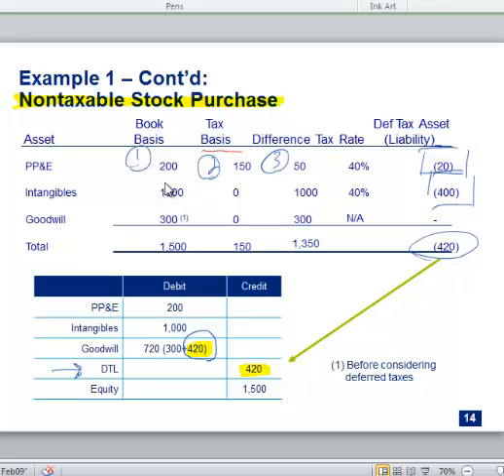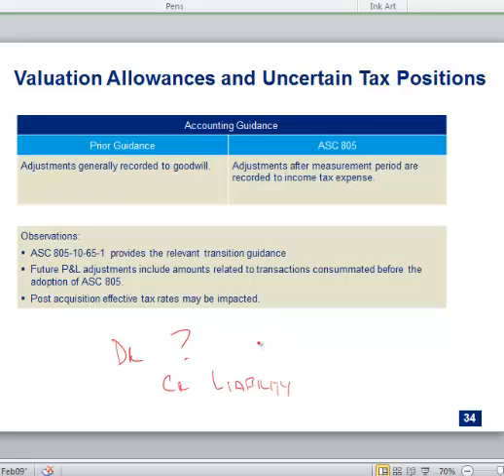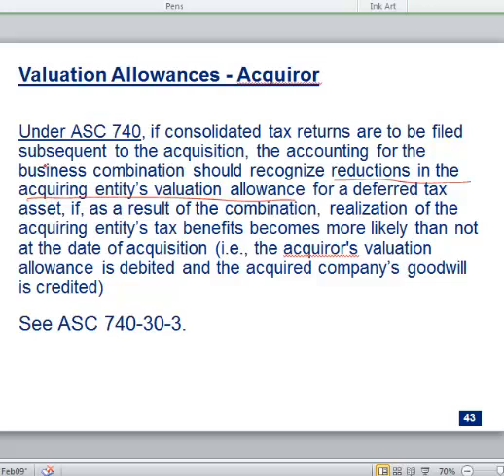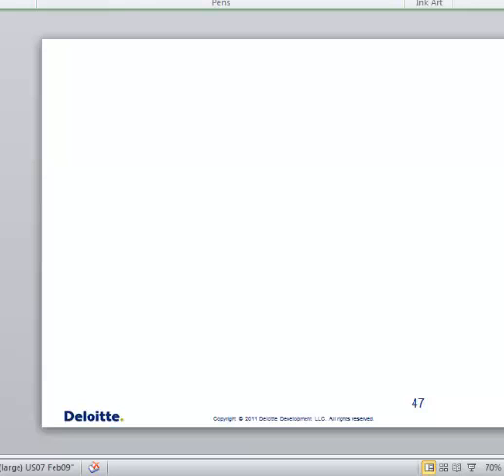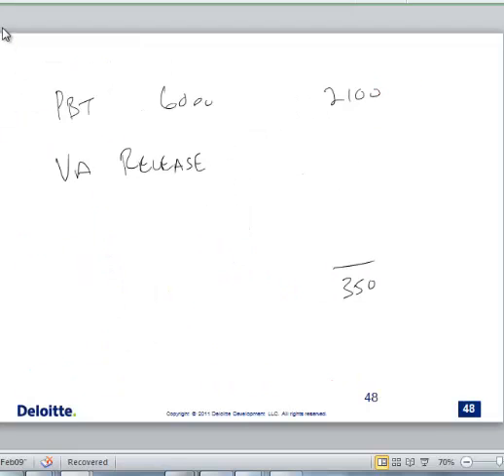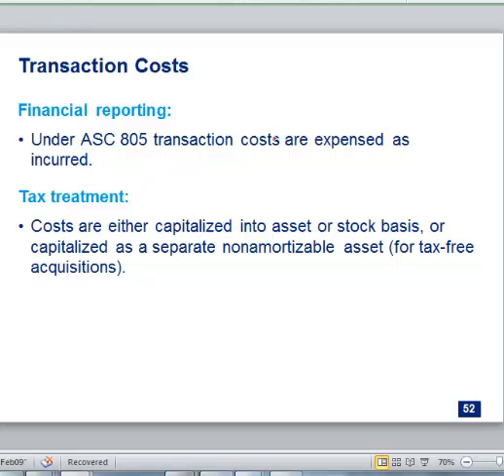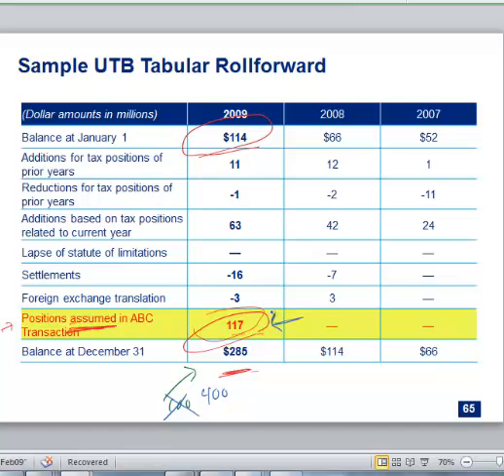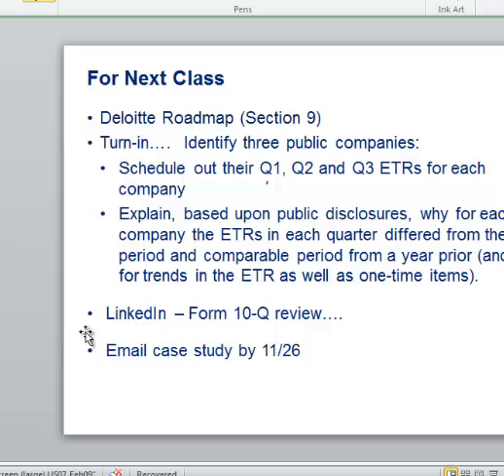Tax Provision - 2013 Fall BUS225L Class 8, Part 2 (SJSU MST - Adjunct Prof: Jeff Sokol)